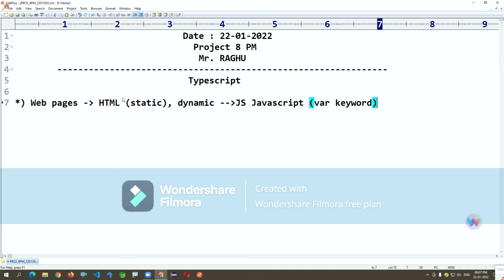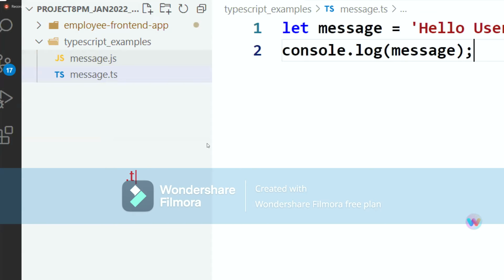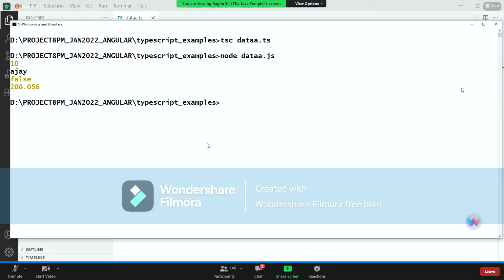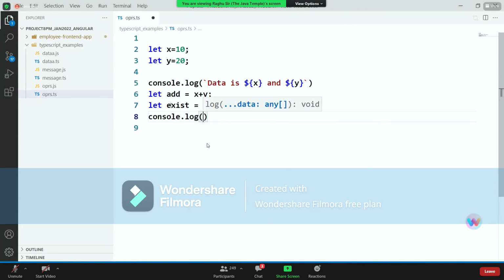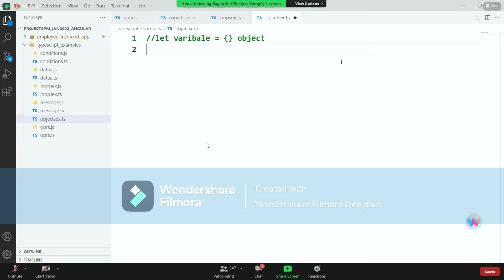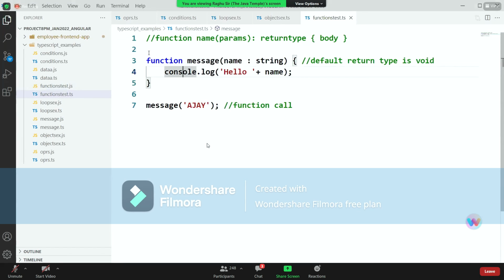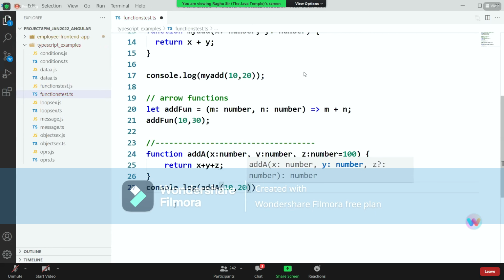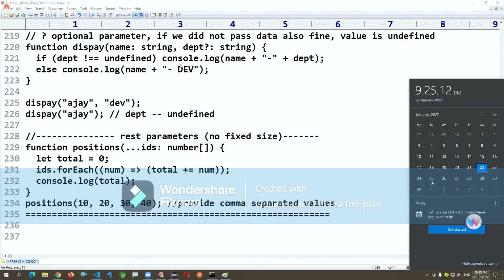22 Jan 22 TypescriptBasics